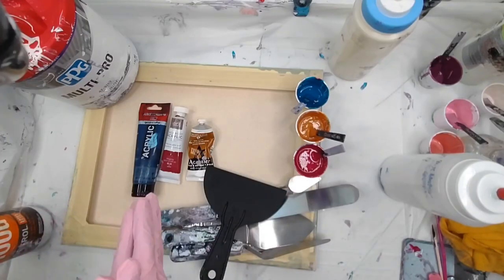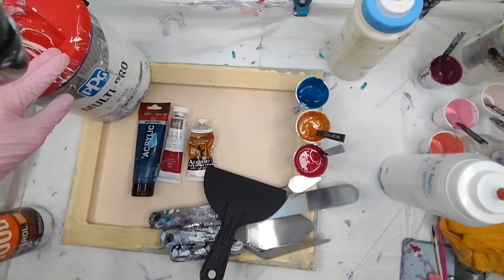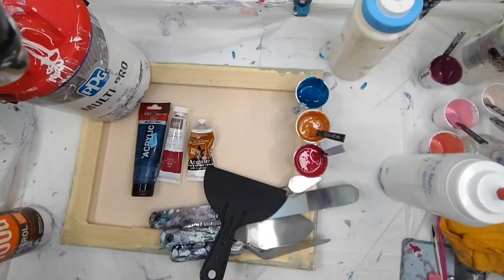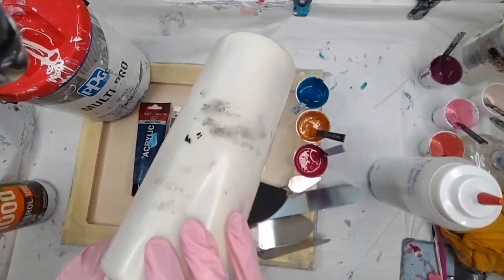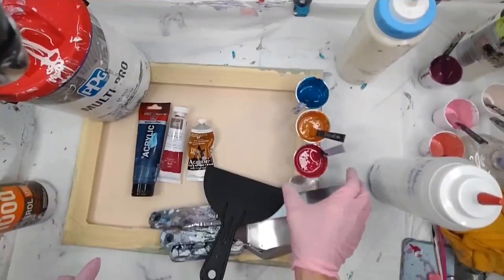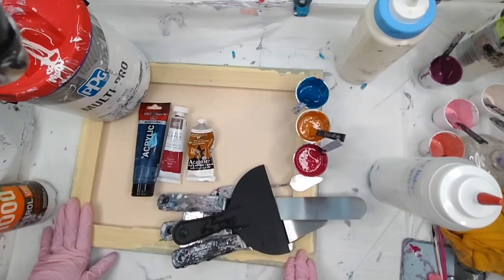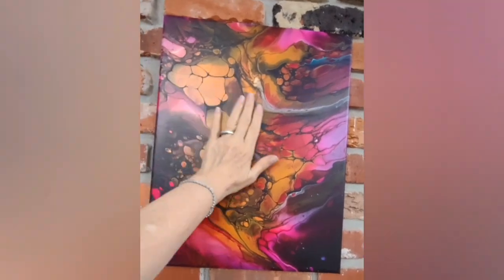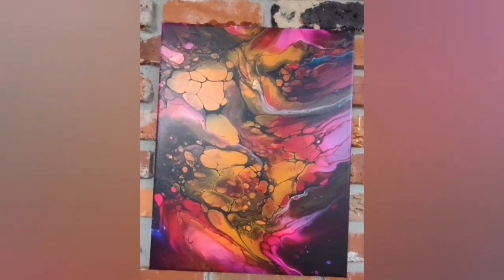#385 The Fluid Art Express: Hide and Reveal. Inspiration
Welcome to The Fluid Art Express

CLICK on the playlist for uninterrupted play:

EYE CANDY PIGMENTS
OR
Here's a $10 off coupon for your first order at Eye Candy Pigments.
BLOWER/DUSTER (Compressed Air Duster)
Dessert Flower Cups (For Fiona Flower)
Nice Time Resin Heating Mat. Glass Top / Metal
Resin Leveling Board Multipurpose Adjustable Glass Table for Resin
New Star Food Service Squeeze Bottles
32, 12, & 8 oz Big Mouth Squeeze Bottles (easy clean)
Istoyo Premium Resin Mixer (handheld battery mixer)
SILICONE SPLIT CUPS (Super easy cleaning)
RESIN MOLD HOUSING FOR SILICONE MOLD MAKING
12 PCS
LET'S RESIN SILICONE RUBBER FOR MOLD MAKING 20.46 OZ
Please support me by watching my YouTube channel, press the Like button, if you like what you see, and Subscribe and don’t forget to send me your comments and hit the notification button to be notified of new uploaded videos. I'm